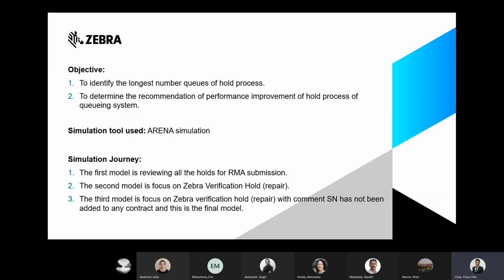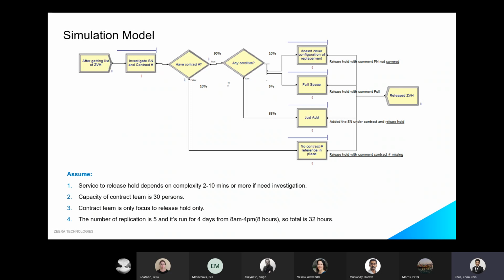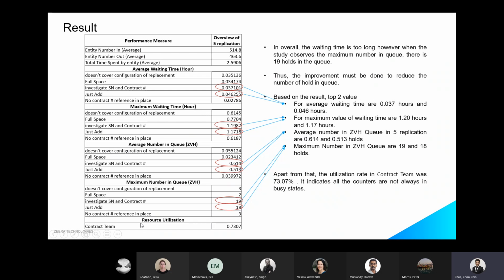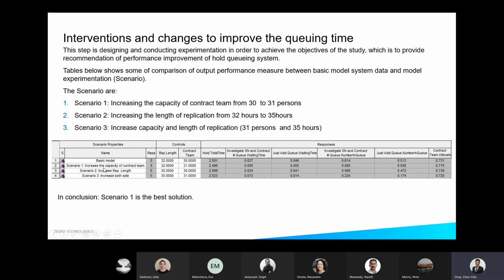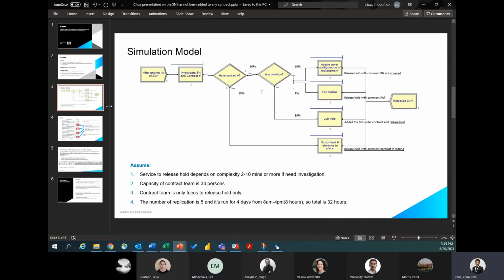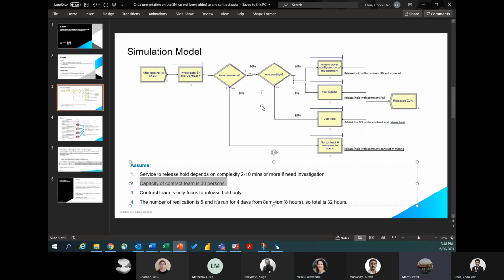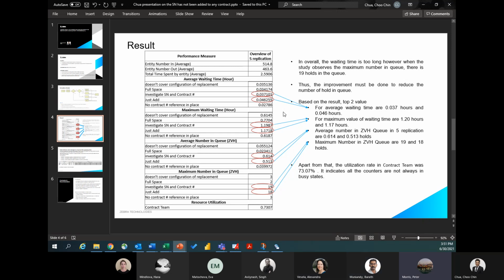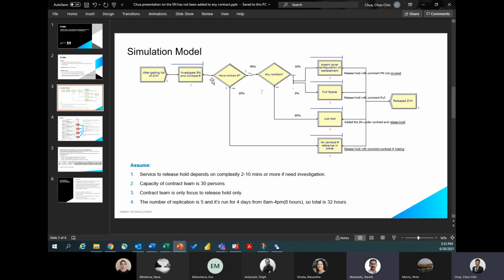Simulation (Internship Project)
Title: A simulation study of Zebra Verification Hold (Repair) with comment serial number has not been added by Discrete Event Simulation (DES)

ACKNOWLEDGE by
-Aviiynash (Manager Business Analysis)
-Eva (Order Experience Representative (CZ))
-Alexandra (Senior Manager Customer and Partner Services Operations)
-Leila (Business Process Analyst I )
-Hana (Solutions Architect Advisor Sales)
-Barath (Business Analyst Advisor Operations)
-Pete (Senior Manager Business Process)